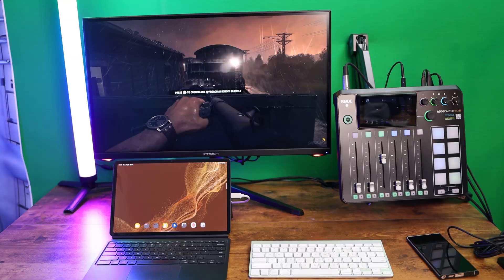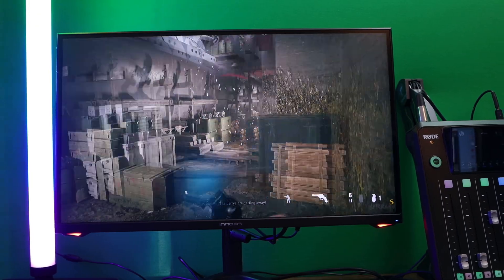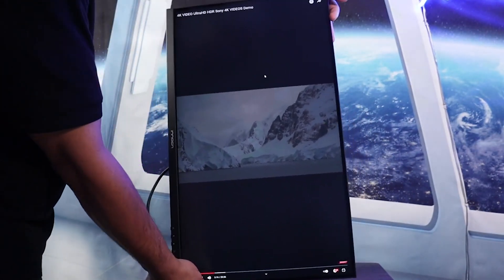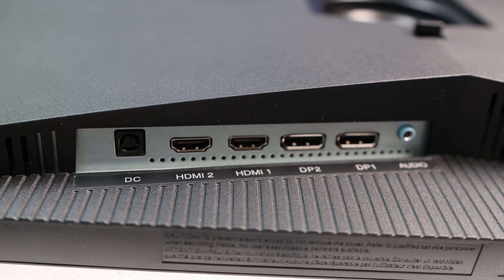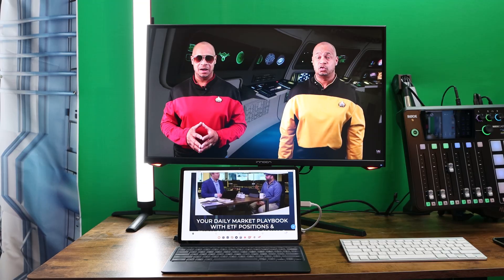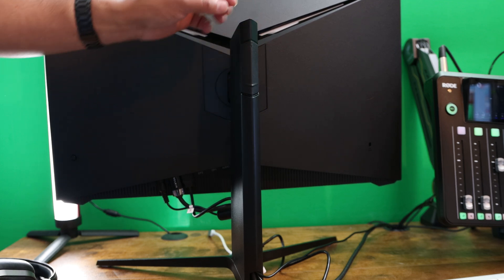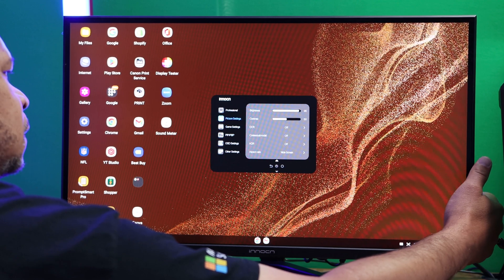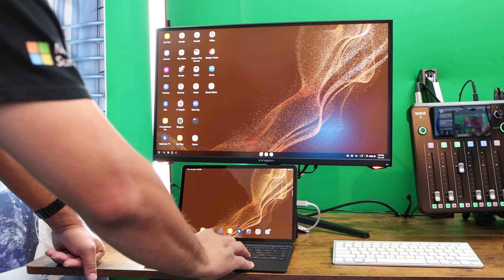My Samsung DEX Setup With New INNOCN 27 Inch Gaming Monitor 240Hz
INNOCN 27 Inch Gaming Monitor 240Hz 2560 x 1440P QHD